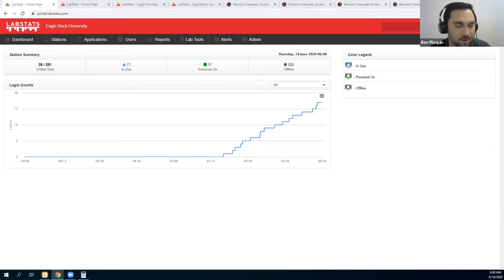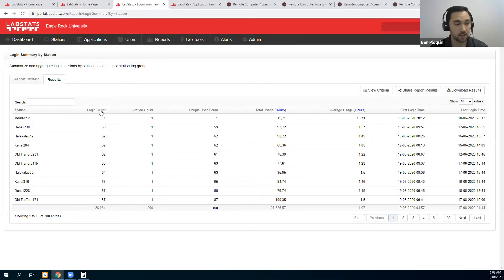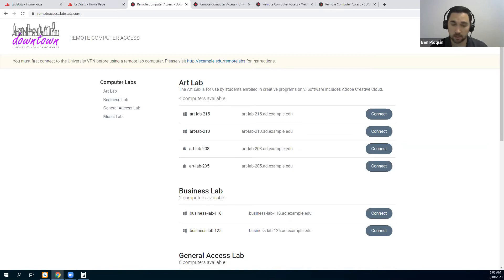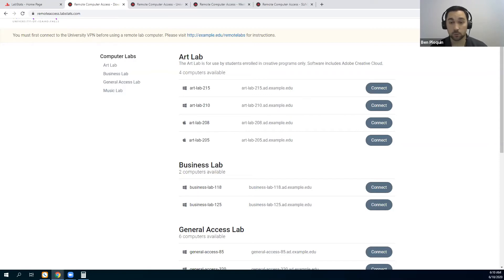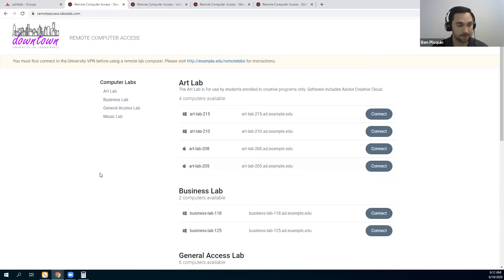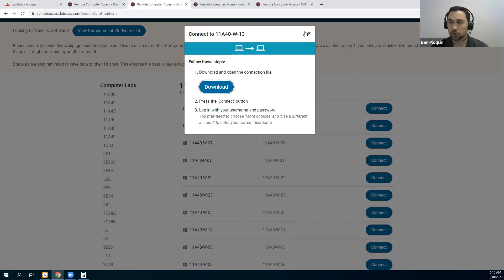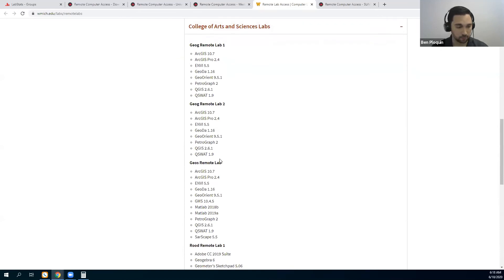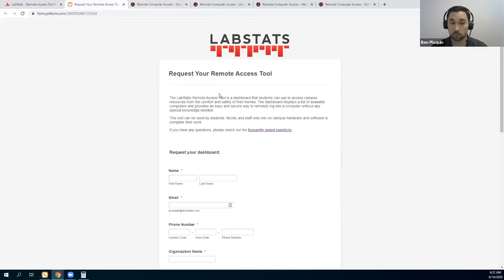LabStats Remote Access Dashboard Webinar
Learn how to connect students to campus resources from the safety of their homes with the LabStats Remote Access Dashboard. This custom dashboard relies on LabStats real-time usage data to show students available computers on campus, so they can remotely access powerful hardware and specialty software while at home.

Int'l - 6/18/01